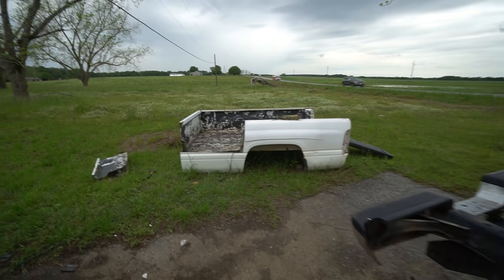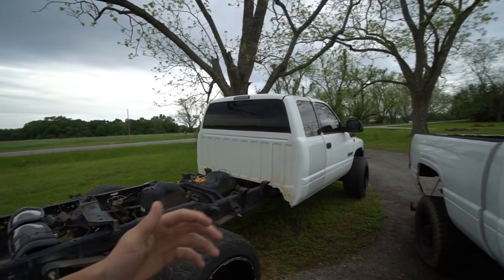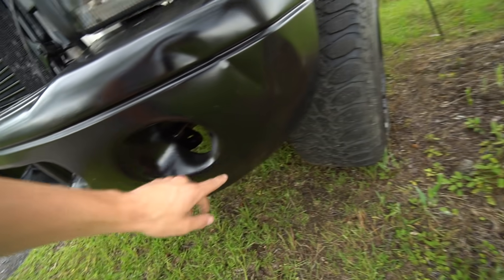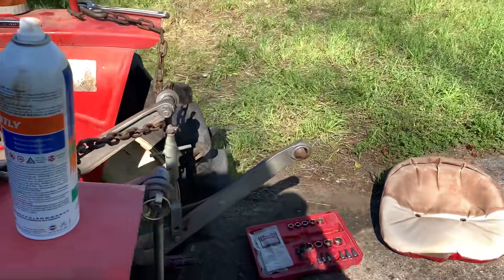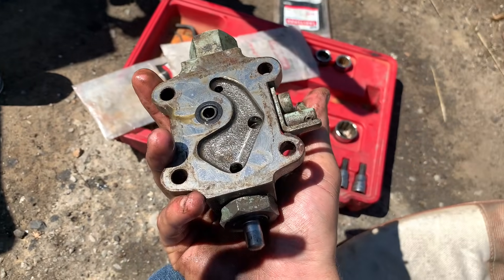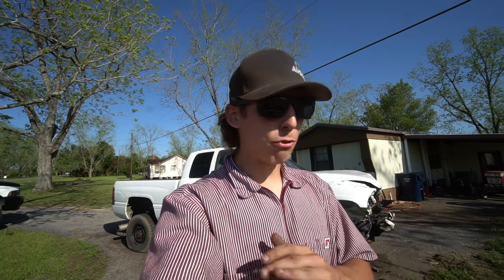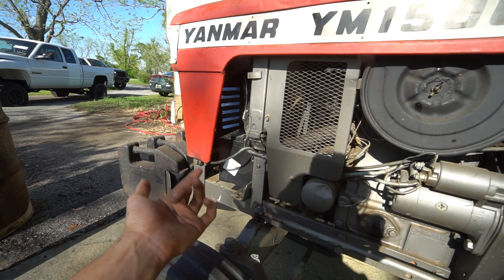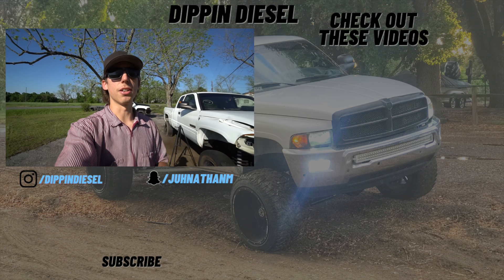CUSTOM FLAT BED For MY SLEEPER CUMMINS